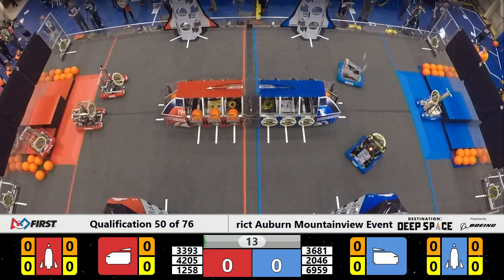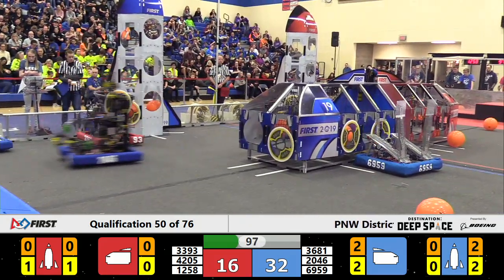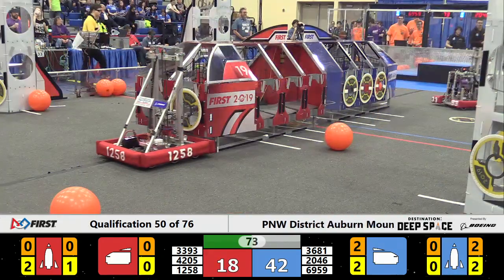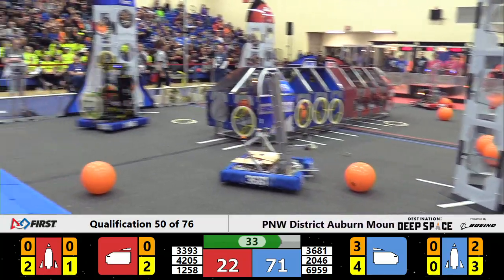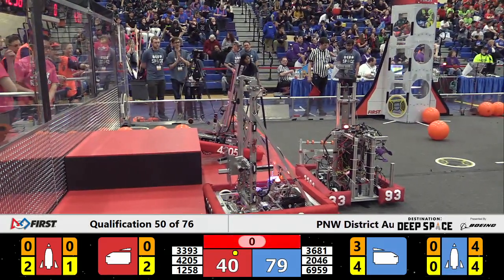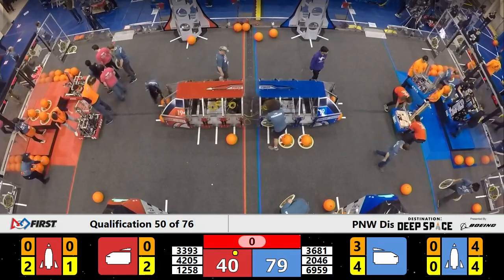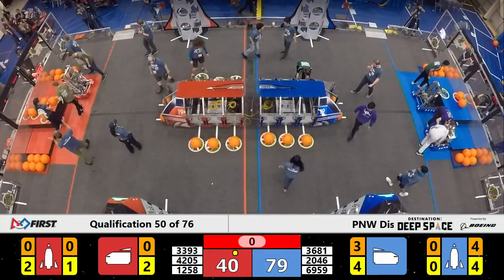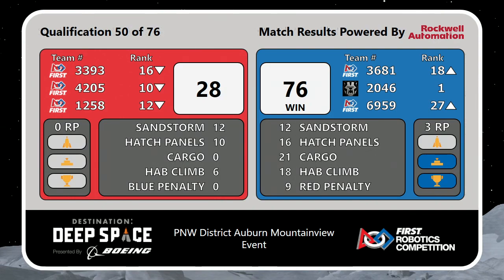2019 PNW District Auburn Mountainview Event Qual 50